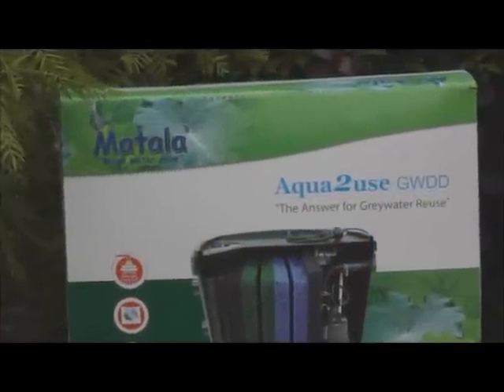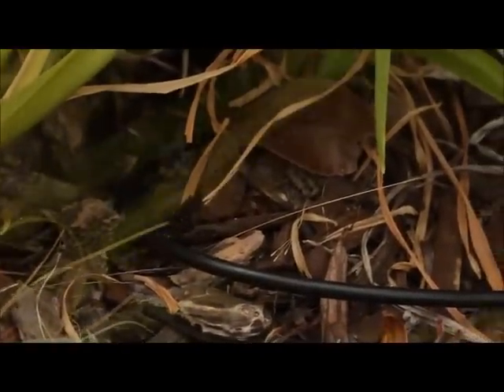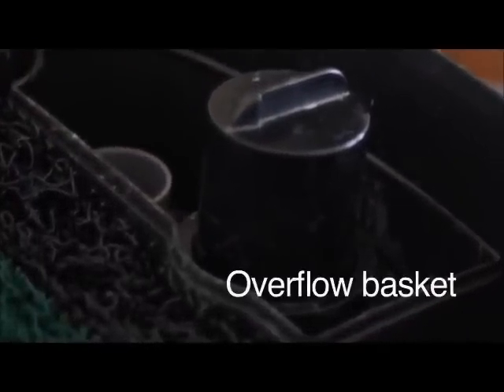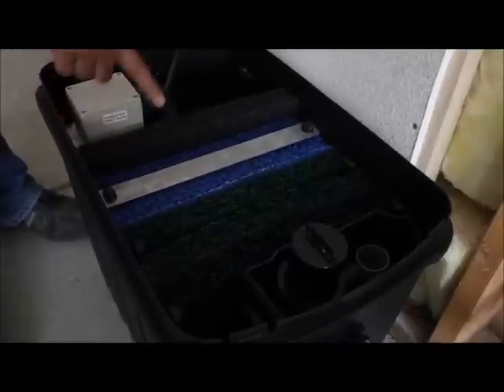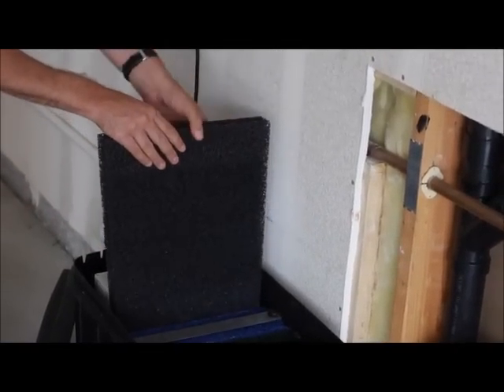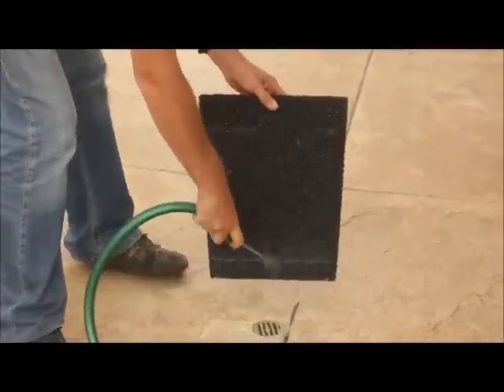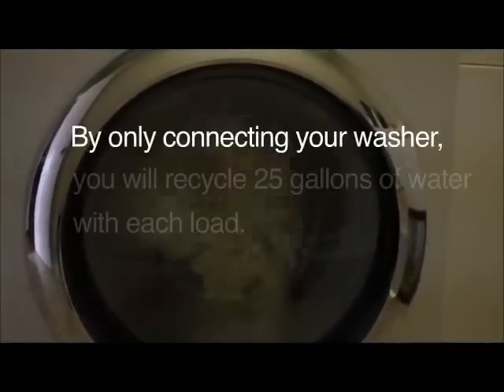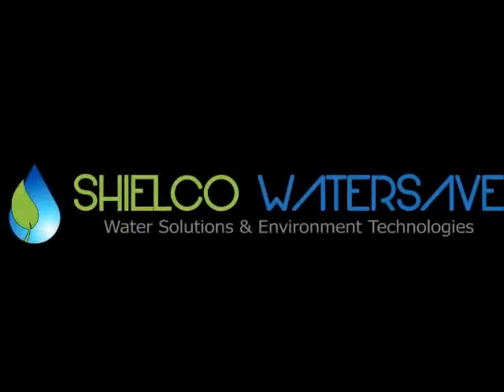Aqua2use GWDD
SHIELCO WATERSAVE LTD
26 Quarry Spring, Harlow Essex CM20 3HP